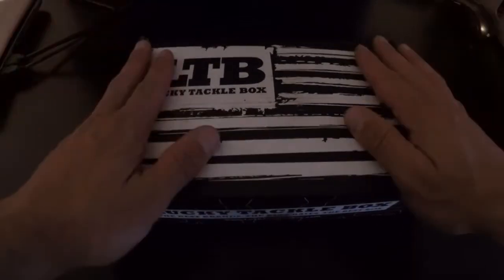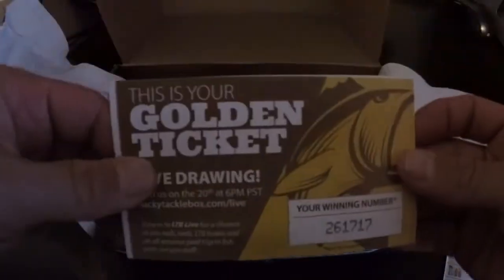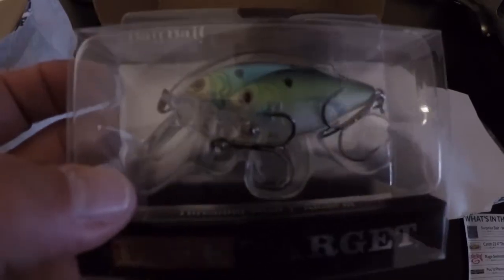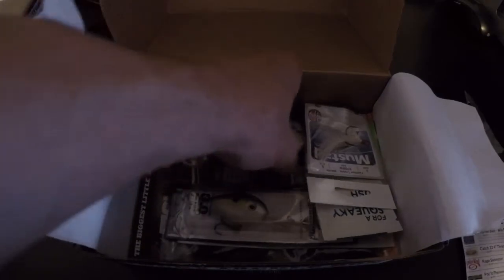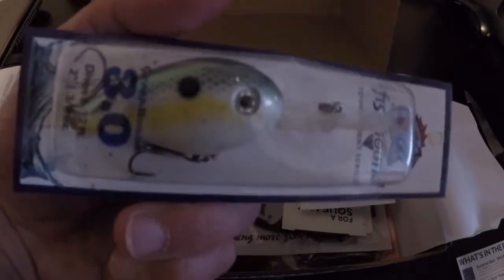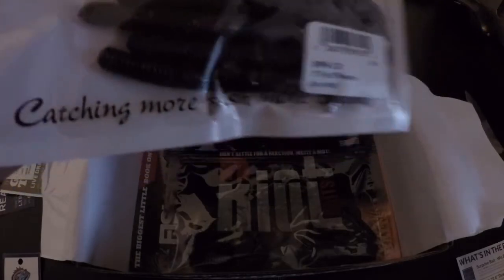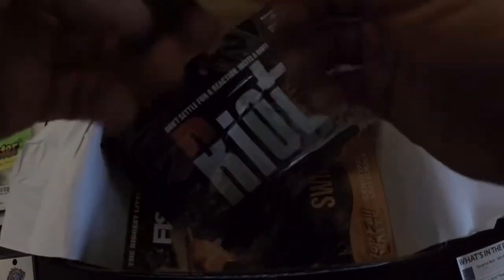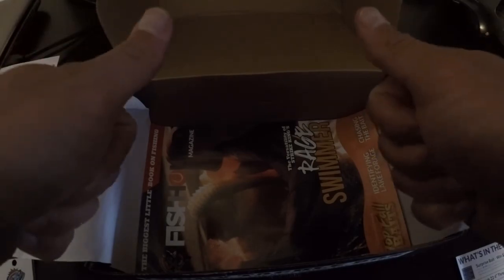LTB XL September 2017 (Bass)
LTB XL unboxing is final back, sorry I have not uploaded an unboxing in a while. If you are not a subscriber,  a sub would be much appreciated. Thanks

Kayak Gear

Radar 115 Kayak

Fish Finder

Elite 5 TI

Yak Attack crate

Yak Attack RotoGrip Paddle Holder

Yak attack RAM Tube

Fish Finder Battery

Battery Charger

Bending Branches Paddle

Anchor Trolley

Fish Finder Ram mount

Boonedox Landing Gear

Tackle Web

NRS Lifevest

Fishing Snips

Fish Scale

Kayak Hawg Trough

Fish Grips

Shimano Stradic Ci4

Shimano Curado

Lews Speed Spool LFS

Favorite Tackle I use

Rage menace

Rage craw

Ned rig

Booyah pad crasher

Zoom z drop